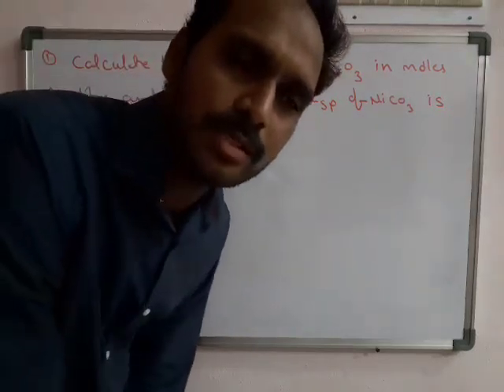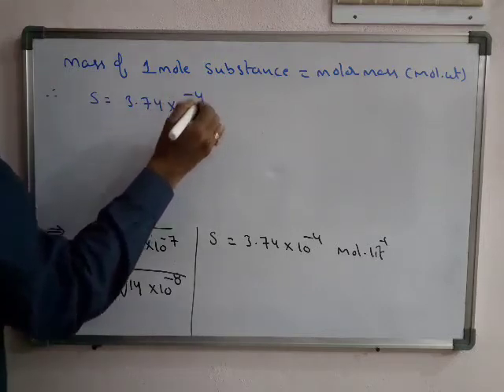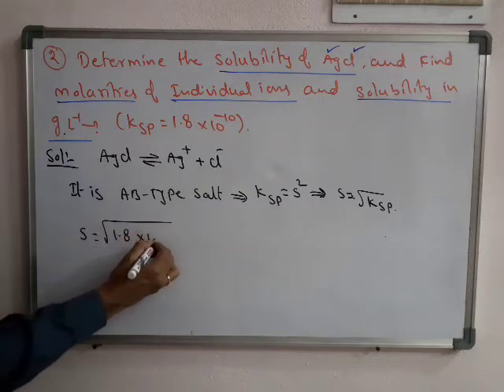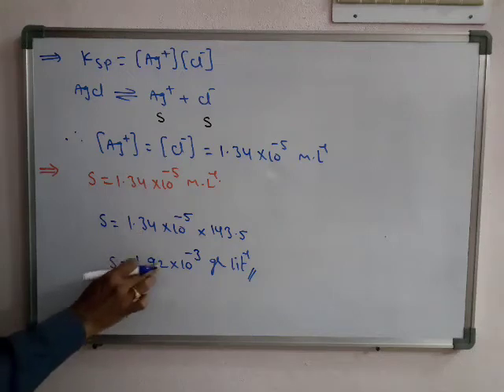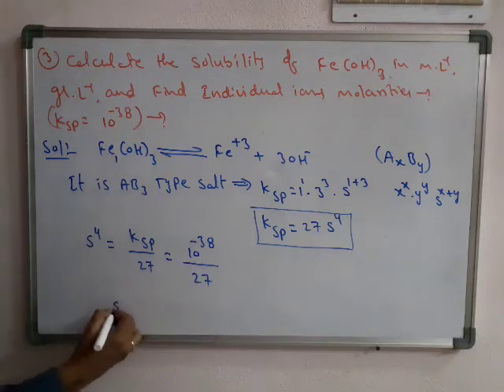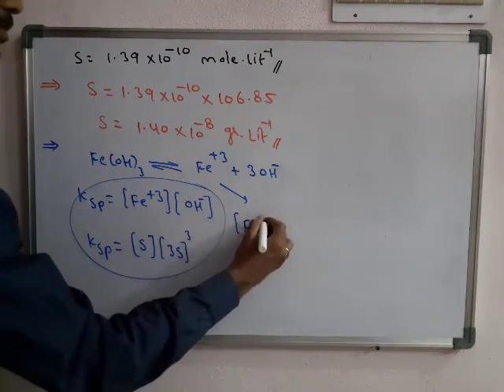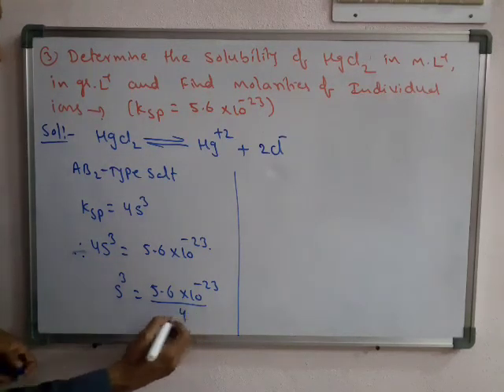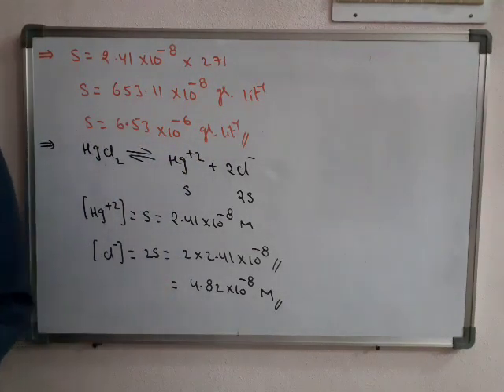Problems based on solubility product-1